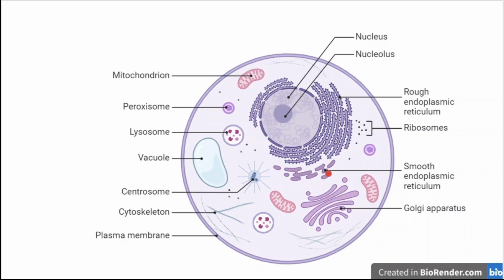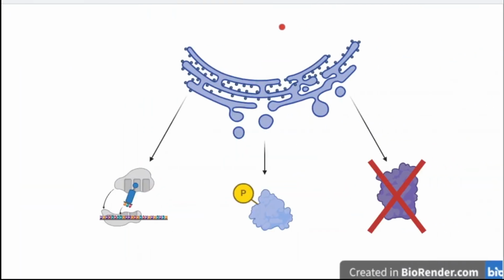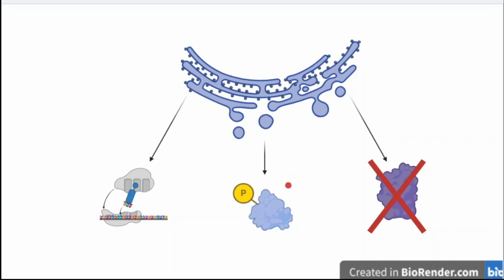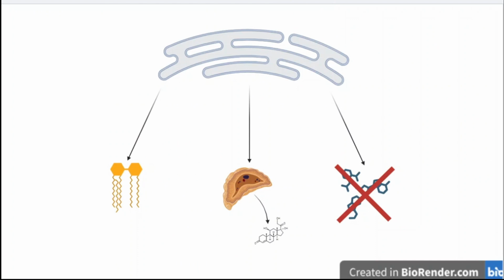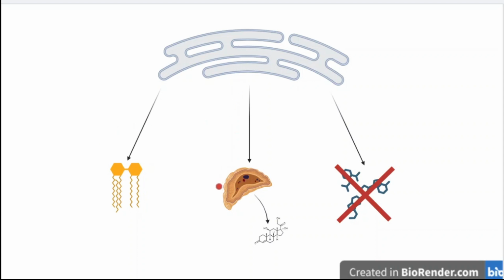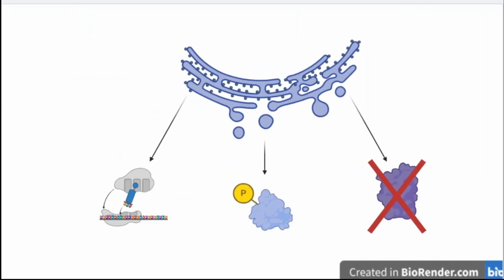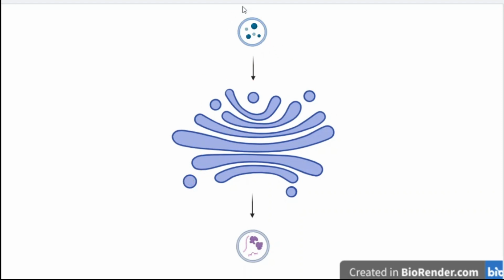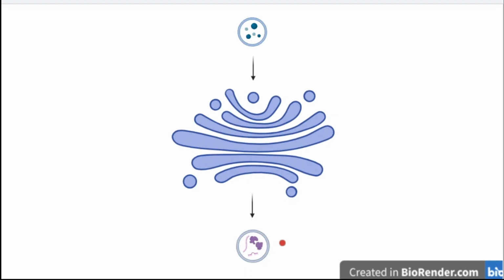Endoplasmatic Reticulum and Golgi Aparatus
Hope you enjoyed this video and that it cleared things up!
If you want an explanation of something you don't understand, in all categories of biology (neurology, immunity, anatomy, etc.), feel free to visit my Fiverr profile for a private tutoring session!